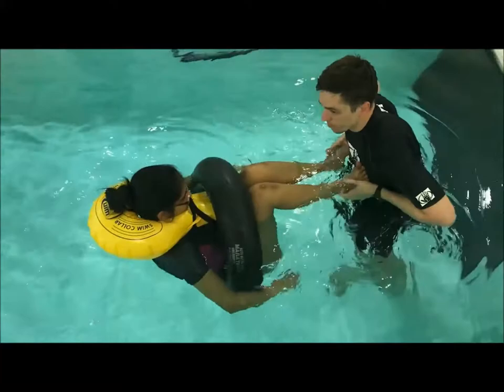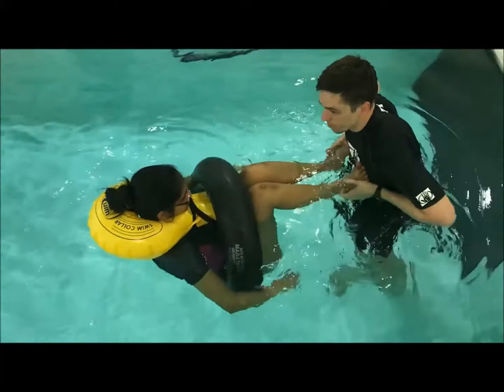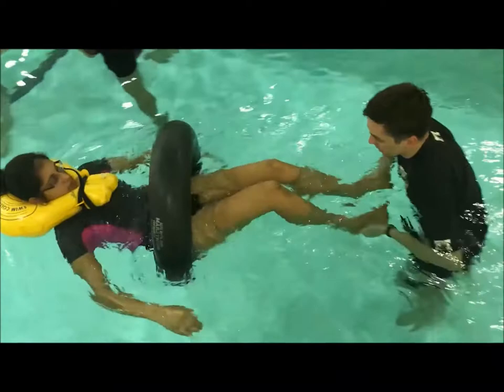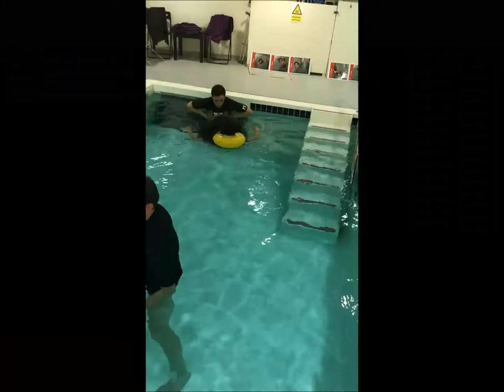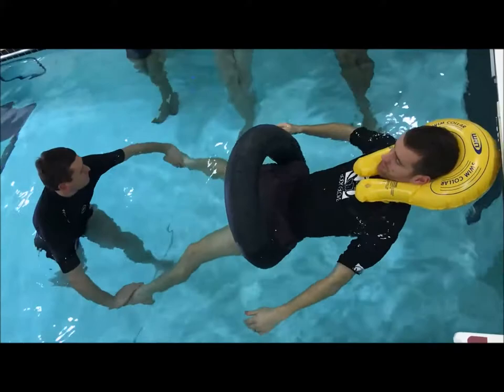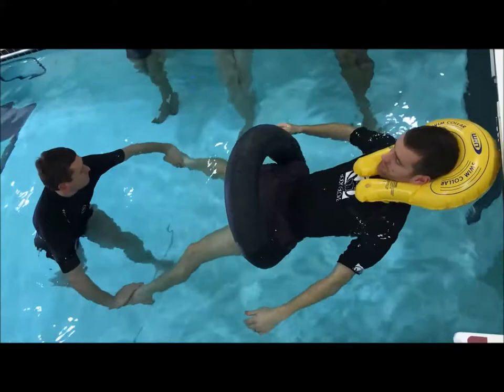Staff training In Bad Ragaz Ring Method (BRRM) techniques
All our staff taking part in a 3 day training course in the Bad Ragaz Ring Method (BRRM).